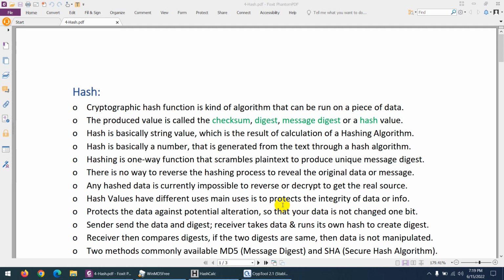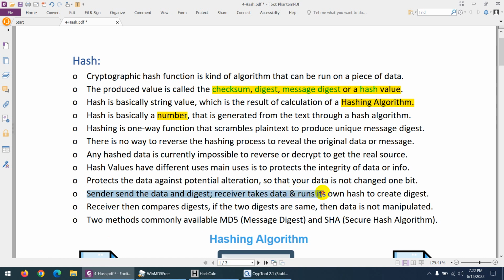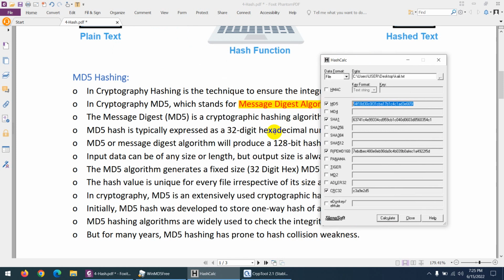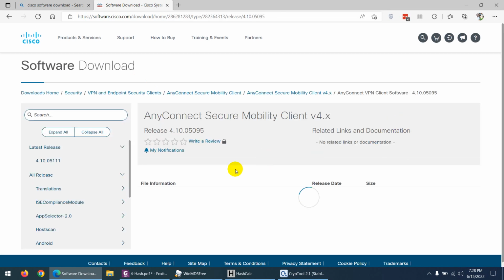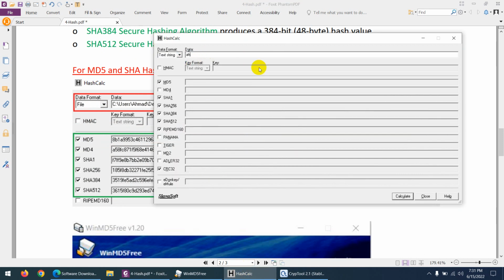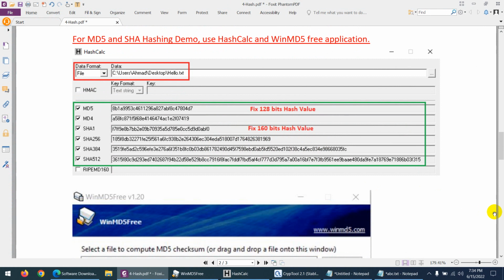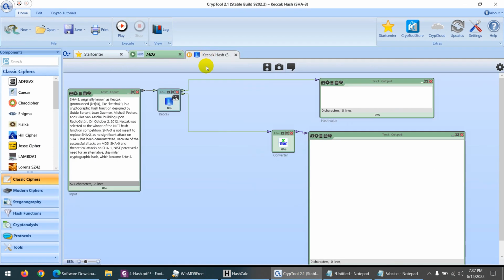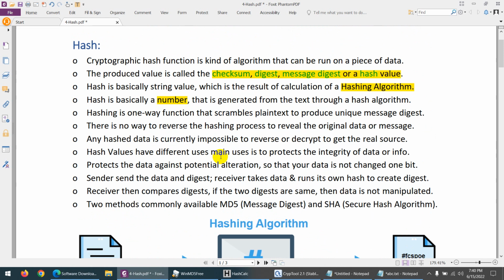Lecture-03-Introduction to Hashing